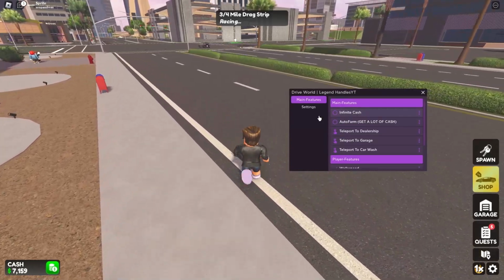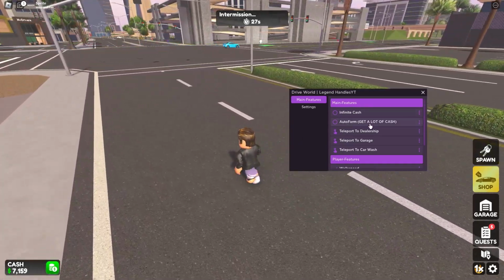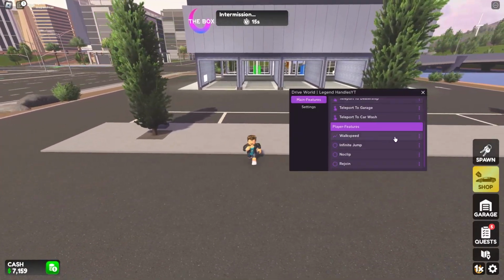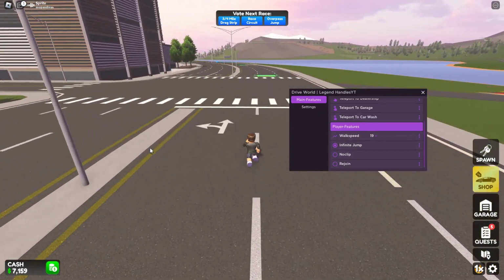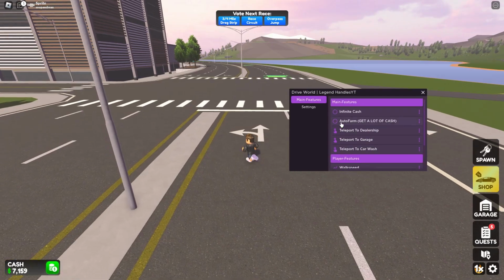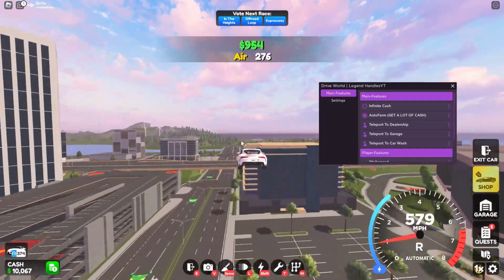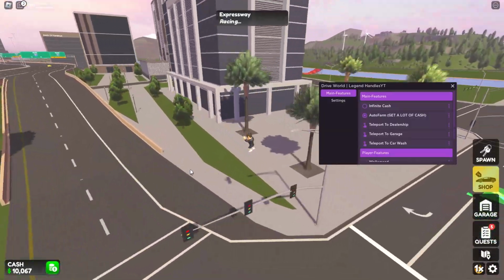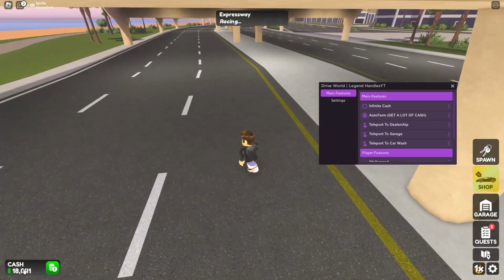Drive World Script GUI / Hack (INFINITE CASH, AUTOFARM, TELEPORTS, AND MORE) *PASTEBIN*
‒‒‒‒‒‒‒‒‒‒‒‒‒‒‒‒‒‒‒‒‒ [ ⇩ Copyright ⇩ ]‒‒‒‒‒‒‒‒‒‒‒‒‒‒‒‒‒‒‒‒‒
Topics:
Drive World script
Drive World infinite cash script
[Day/Night!] The Survival Game script
The Survival Game infinite bluesteel
Roblox Drive World script pastebin
The Survival Game Dupe script